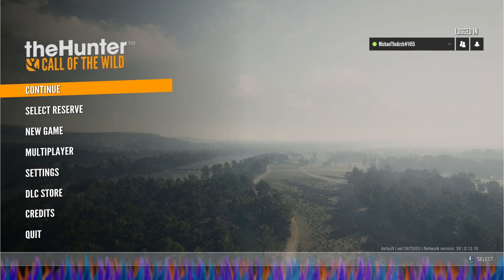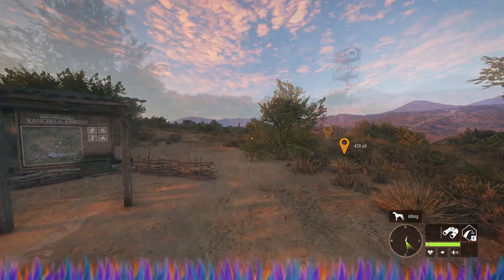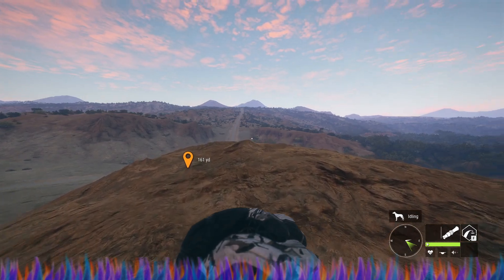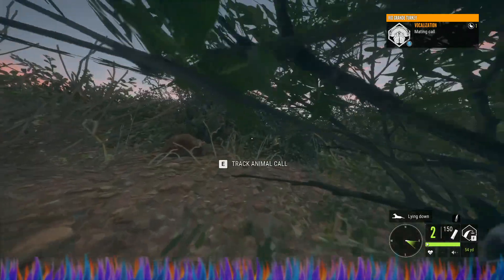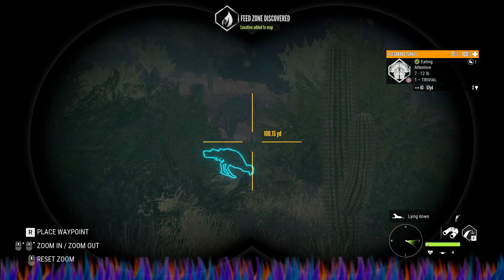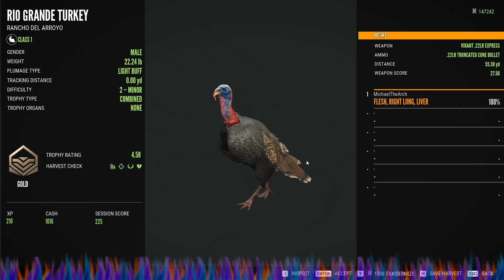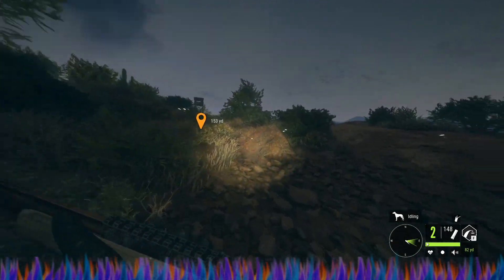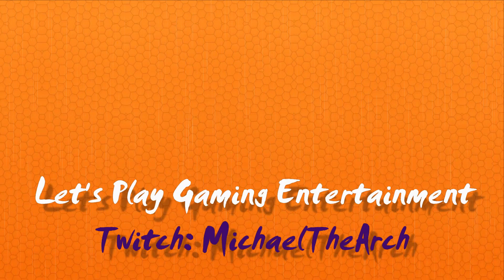theHunter COTW: Hunt: Rio Grande Turkey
MichaelTheArch & Let's Play: Gaming Entertainment Presents: theHunter COTW: Hunt: Rio Grande Turkey